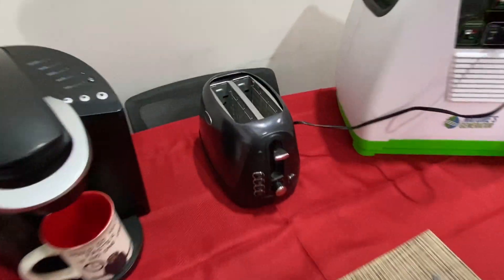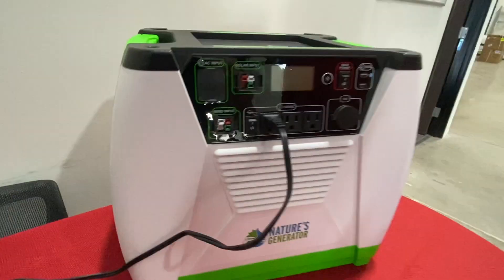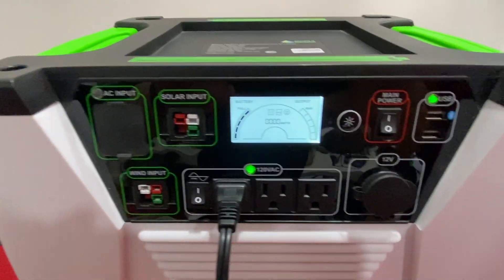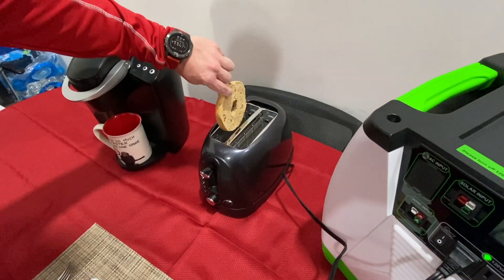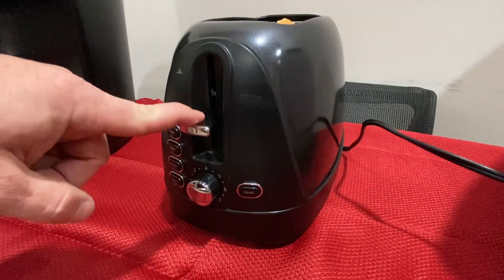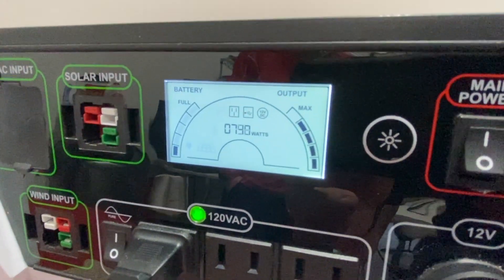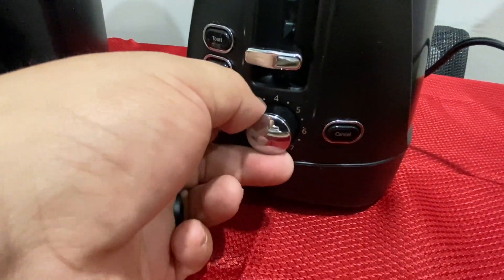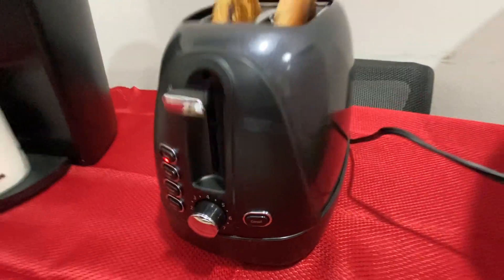Toaster - Will it work?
In this video, we try to power a toaster using our only generator.